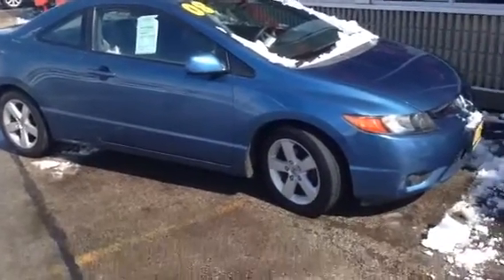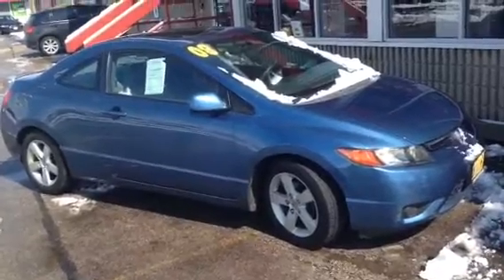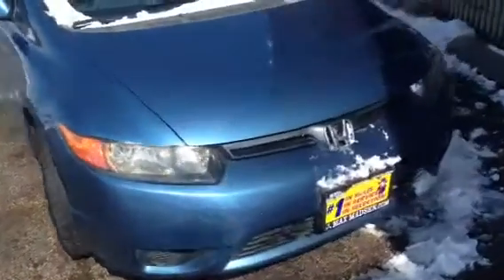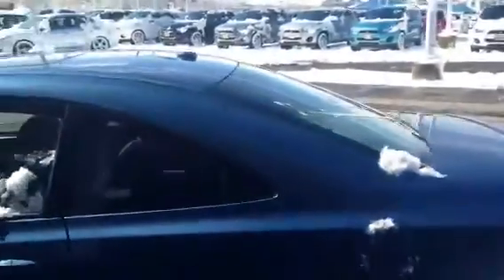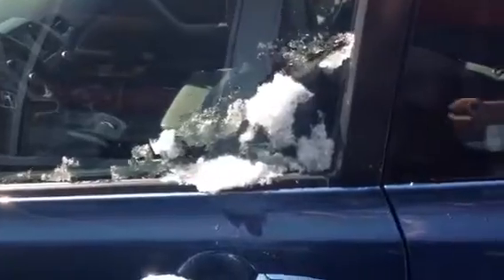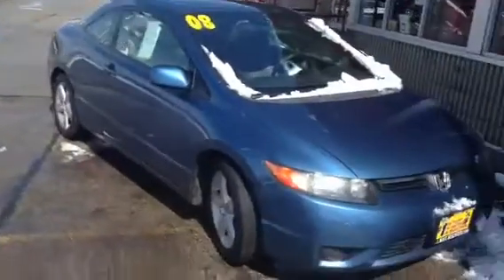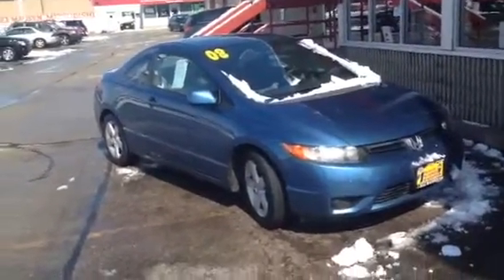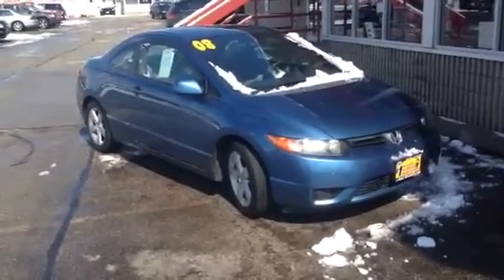2008 Honda Civic